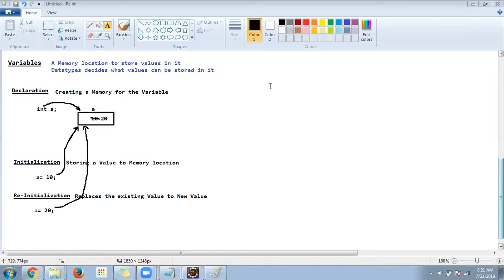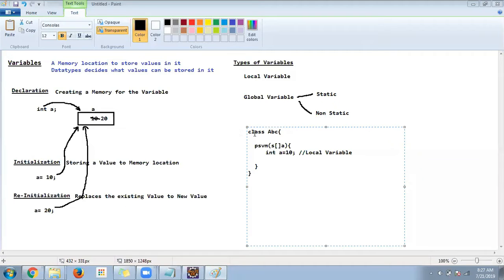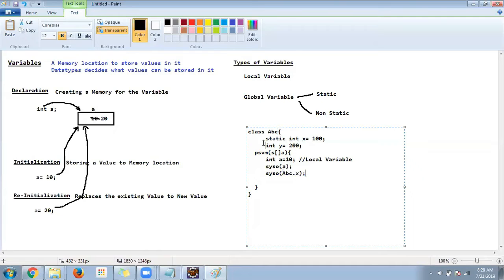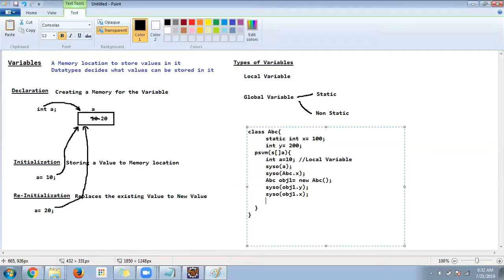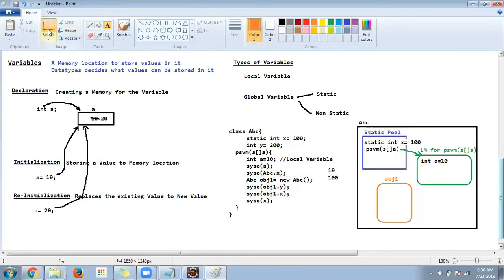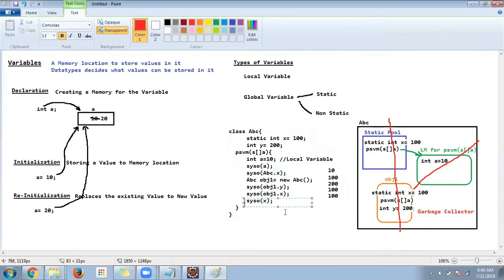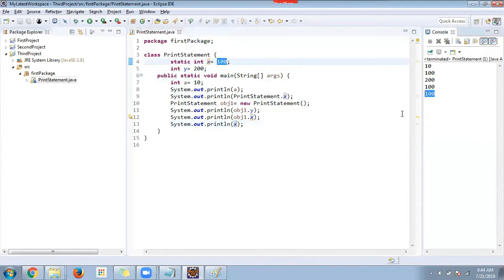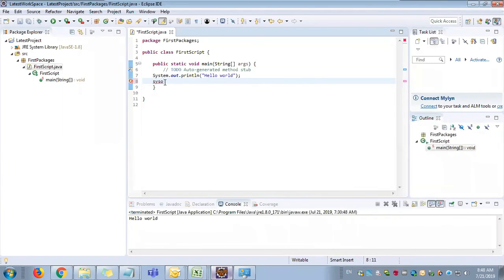Java selenium 4 class +91 8886552866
Java selenium java selenium training java selenium tutorials java selenium tutorial overview java selenium tutorial online course java selenium tutorial youtube videos javaselenium

Java is a high level class based, oriented programming that designed to have as a few implementation dependencies as possible .

Java selenium frame work java selenium online tutorials java selenium online training selenium java

What is java selenium ?
Why learn java selenium ?
Who can learn java selenium ?